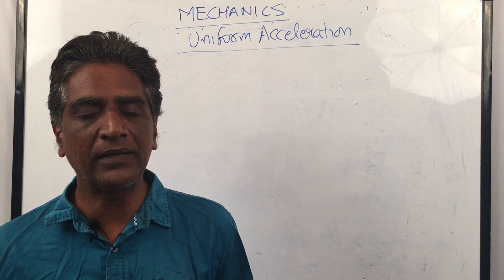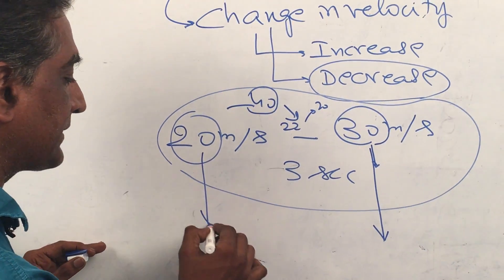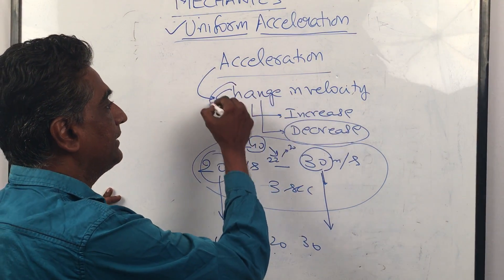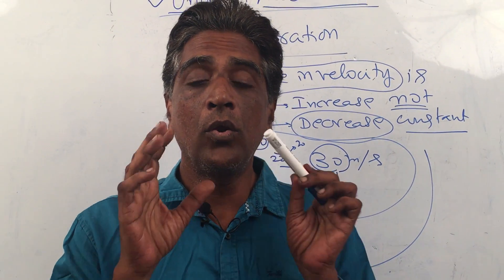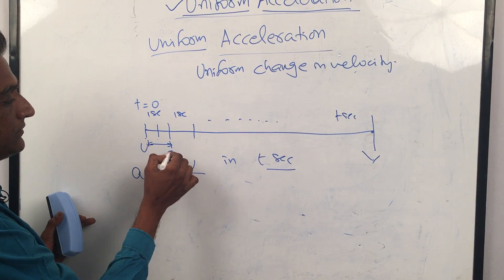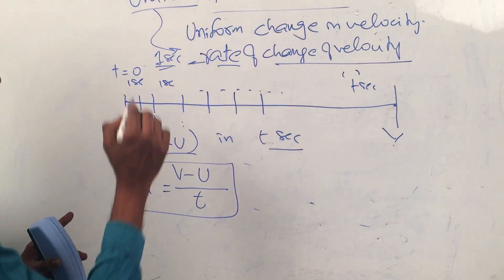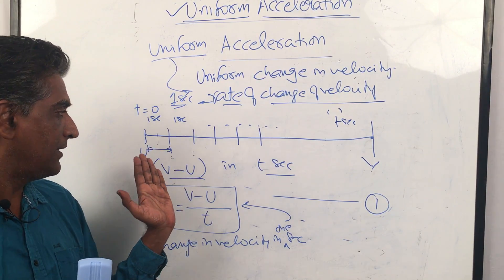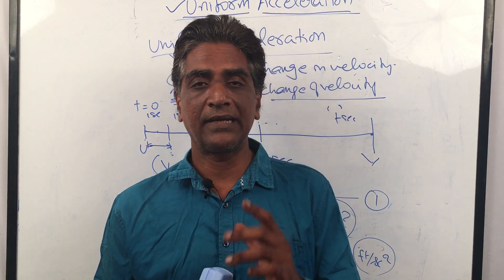Uniform Accleration Equation 1 - Mechanics - by NARENDRA KUMAR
Uniform Accleration - Mechanics - Physics Concepts Made Simple - by NARENDRA KUMAR